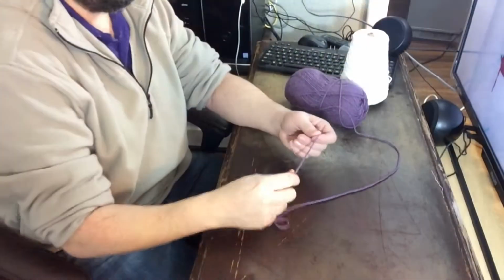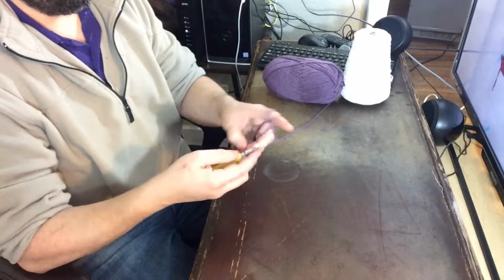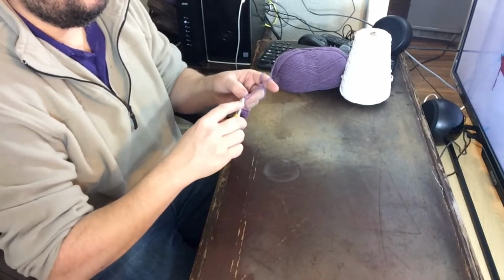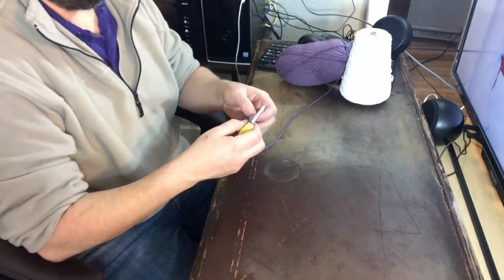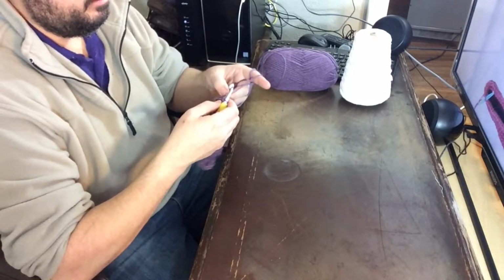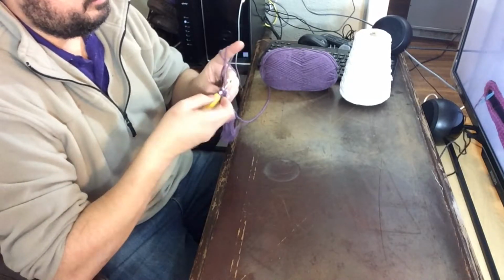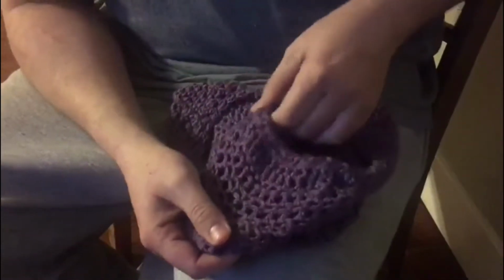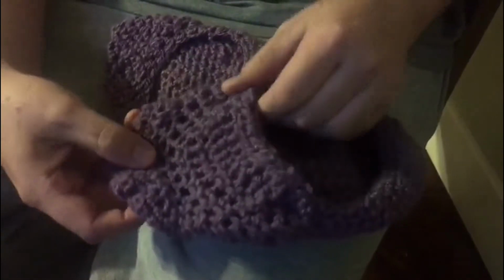Vlogmas Day 22: DIY Crochet Slipper Tutorial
Hello again, lovelies! For Day 22 of vlogmas, I'm sharing with you one of my favorite DIY's, Daniel's Crochet Slipper Pattern. The perfect last-minute, zero-waste stocking stuffer idea. Enjoy!

About me:
My name is Margaret Misty Nicole, but you can call me Niki! I am a wife, mom, 3x small business owner, author, speaker, and blogger at TheLadyPrefers2Save.com.

I upload vlogs, DITL, routines, shopping hauls, videos about motherhood, blogging, living a debt-free, minimalist lifestyle. I thank you for stopping by and watching our channel!

Would you like to work with me on Product Reviews, Ambassadorships, Blog Posts, or PR Opportunities?  I would love to send you my media kit, professional blogger’s resume, and AP credentials.

Graphics created on Canva.com

ETSY shop

Thumbnails: Canva.com

Music used in video: iMovie

Equipment used:
iPad pro
iPhone 7 plus
Small stand
Tripod iPad Mount
Tripod iPhone Mount
Selfie stick (monopod)

Need help finding the right tags and growing your channel?

Let’s be friends everywhere:

ETSY Shop

MAILING ADDRESS:

The LadyPrefers2Save
Marion, MS 39342